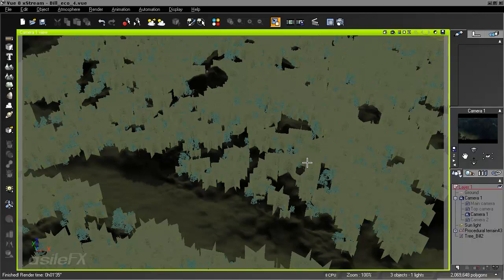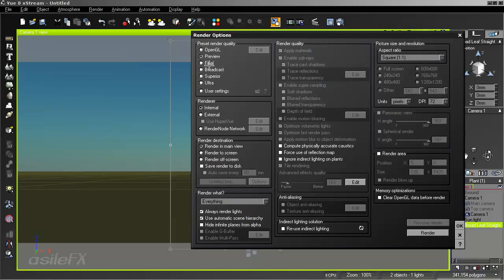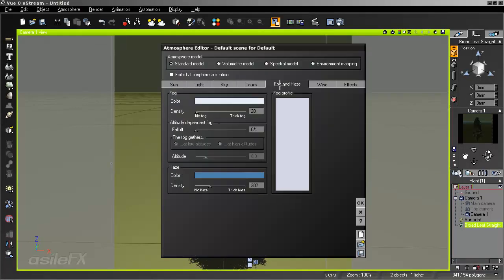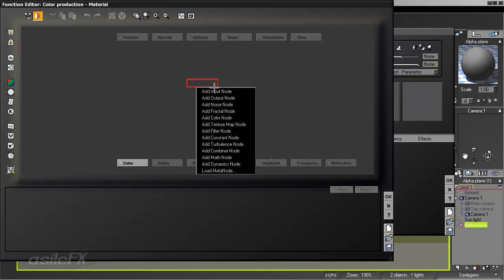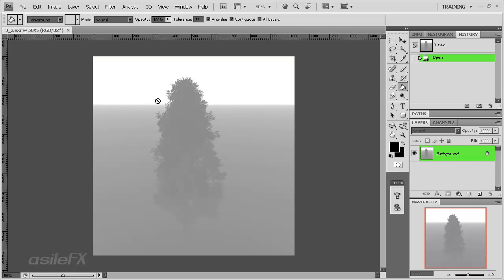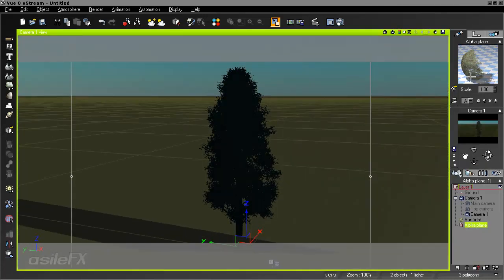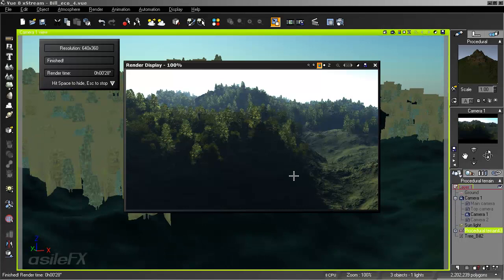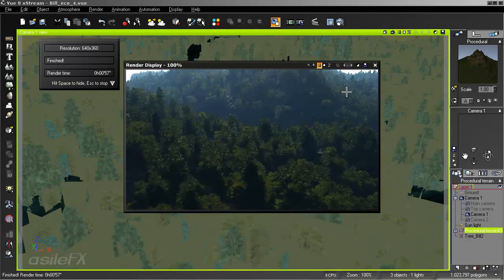Vue Eco | Billboard ecosystem techniques